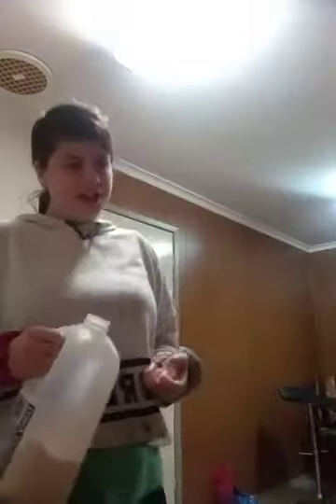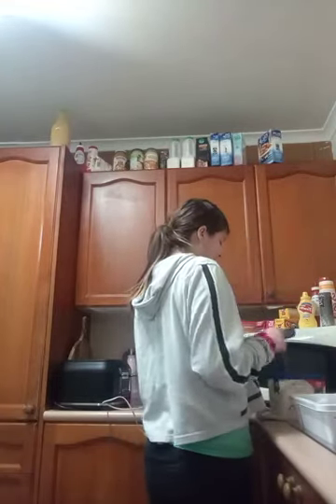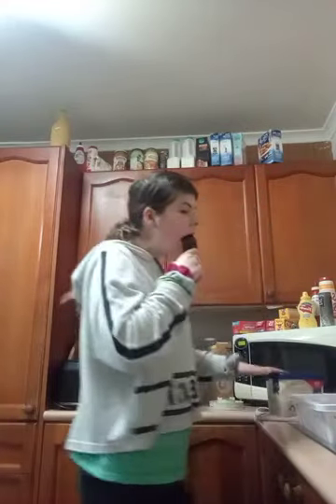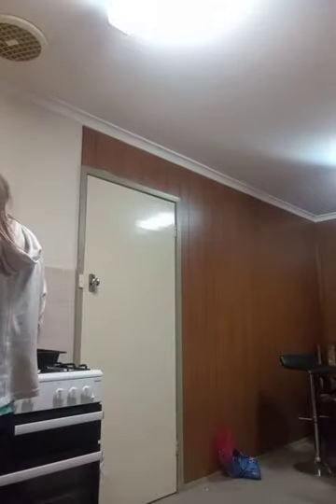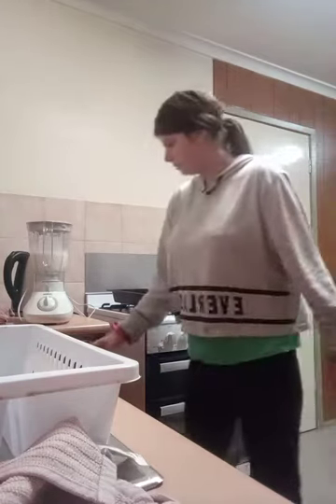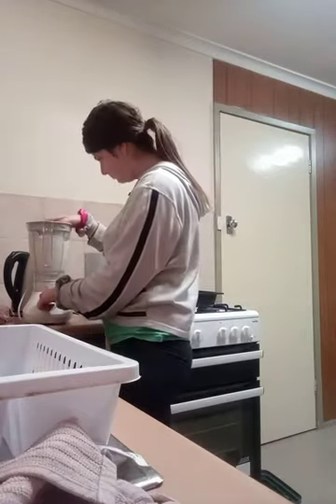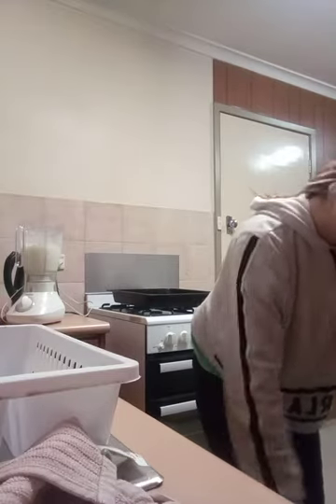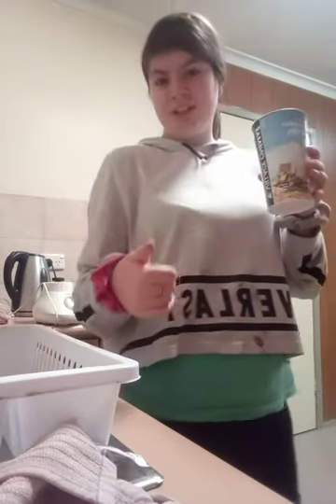How to make a grape smoothie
U can do this if U want to be healthy like I do 🥺 I have been told Many times I'm fat so here is how to make a grape smoothie